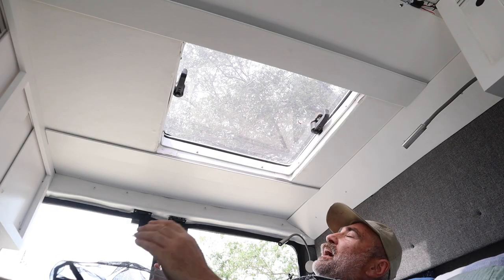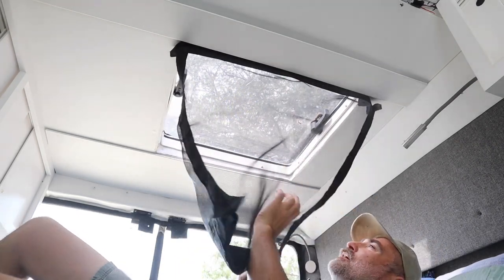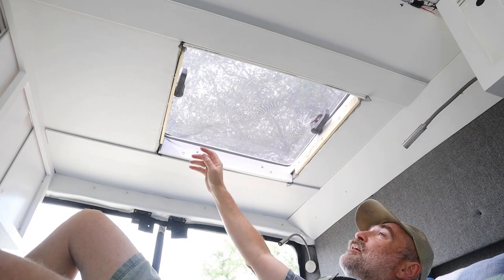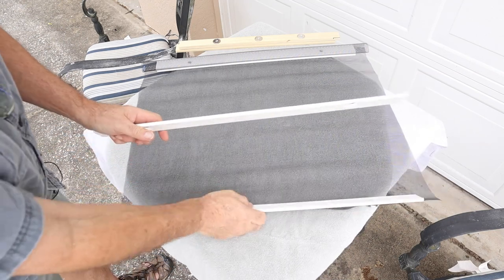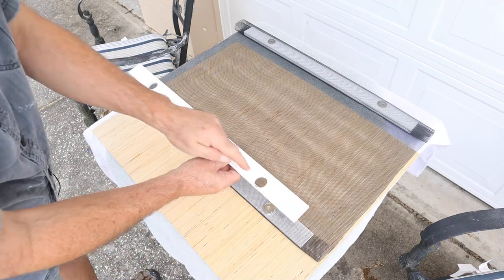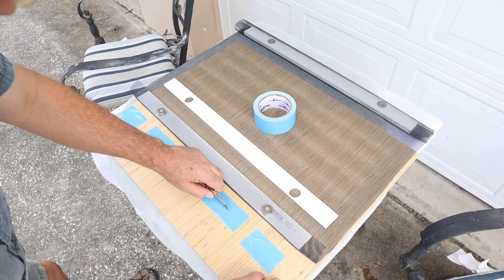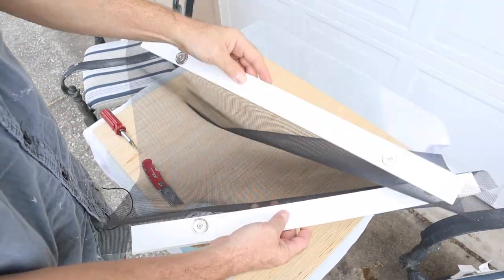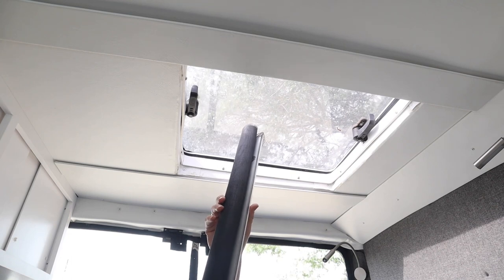Van Life Build Series: Making a bug screen for a hatch or skylight - EASY - Effective - Fast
In this video I show the three versions of screen we have used for our marine hatch.    Version three is finally one that I would like to share.   I hope you find this idea useful.

Double sided Duct tape
#6- 32 Machine screws w/nuts Lowes Model #490410
White PVC Lattice Molding Lowes Item #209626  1/4 in. x 1-1/2 in. x 8 ft.
1" Drill bit
Buy the set of Forstner bits, its cheaper than buy individual bits.
You will use them several times during your build.

Music Feelin Good, A Night Alone-TrackTribe

Frugal Factor is a participant in the Amazon Services LLC Associates Program, an affiliate advertising program designed to provide a means for sites to earn advertising fees by advertising and linking Thank you for your support!